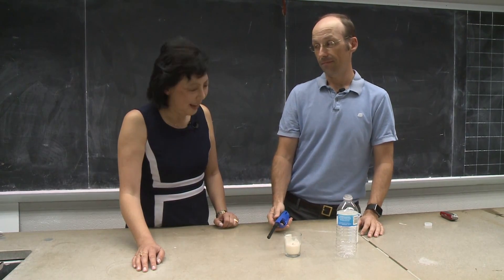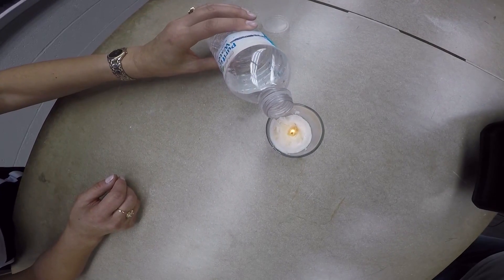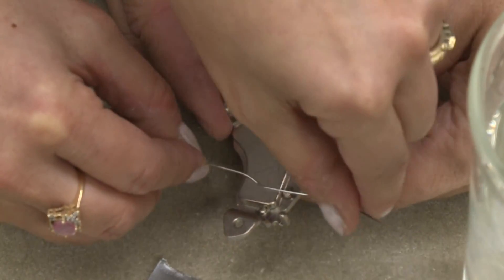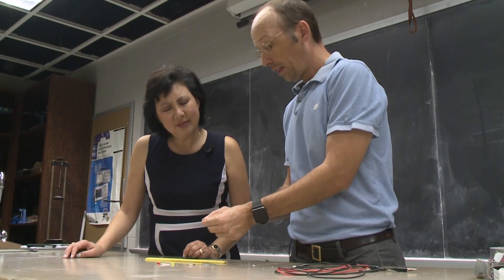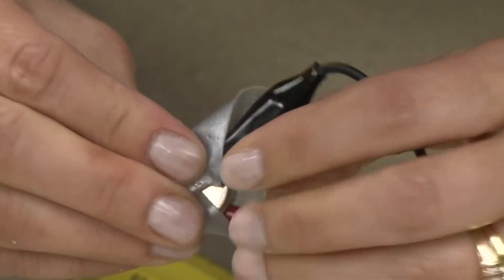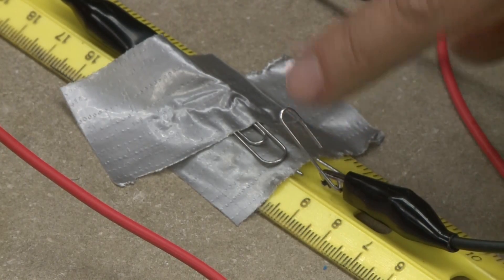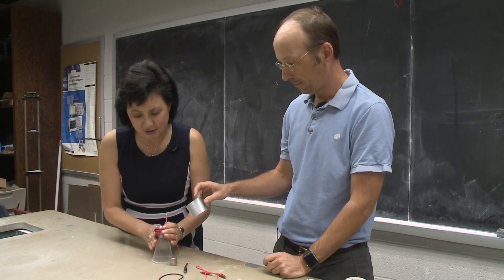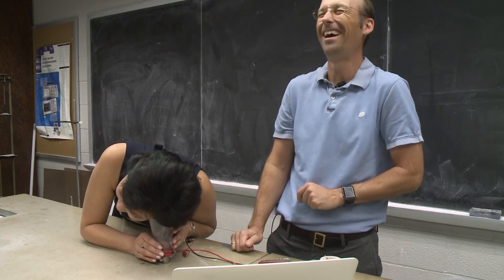WEB EXTRA: 'MacGyver' Consultant Shows Off A Few Hacks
Physics professor Dr. Rhett Allain demonstrates a few MacGyver-worthy hacks to reporter Sharon Chin. Allain is the technical consultant for the CBS series.